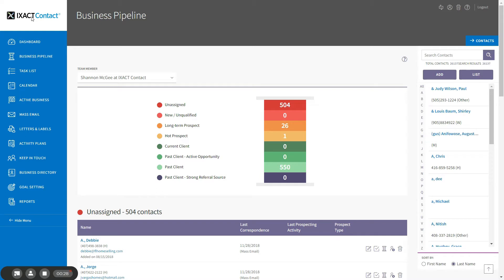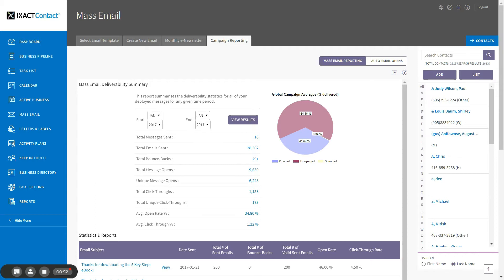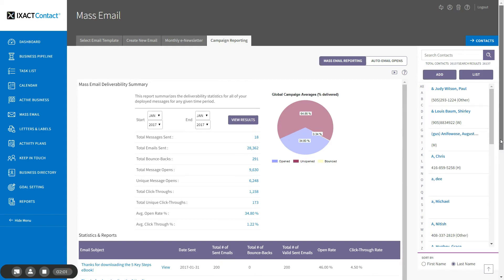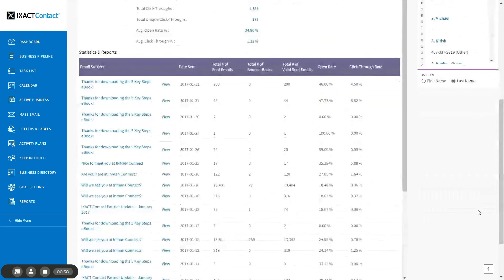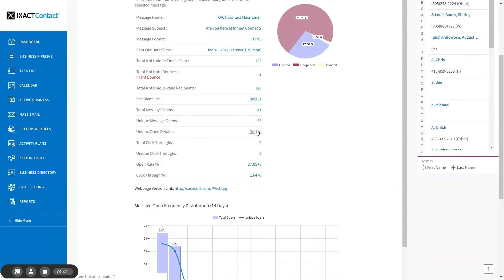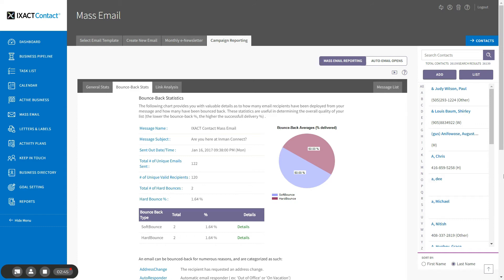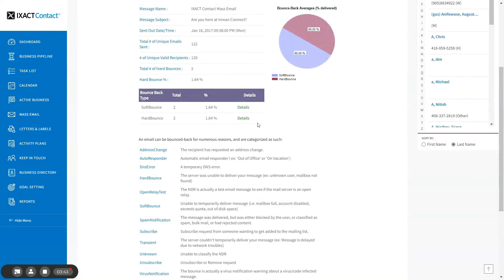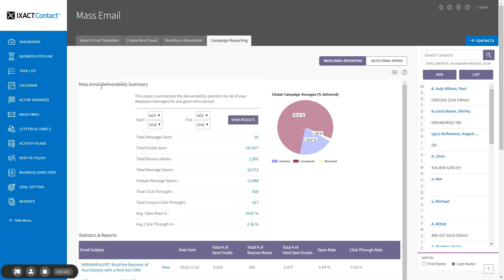Email Campaign Reporting - IXACT Contact Real Estate CRM Tutorial Series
IXACT Contact automatically collects detailed deliverability and open statistics on all your mass email campaigns. Learn how to take advantage of these statistics in order to get the most out of your email marketing.